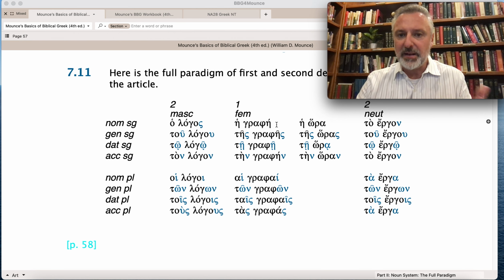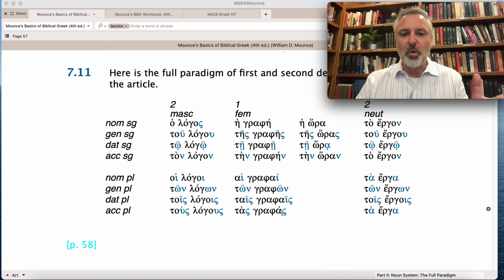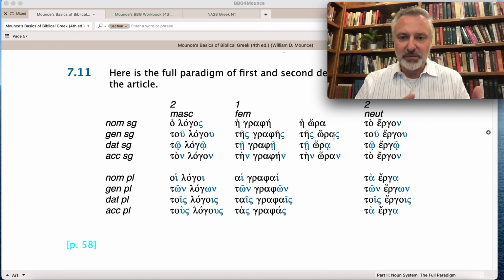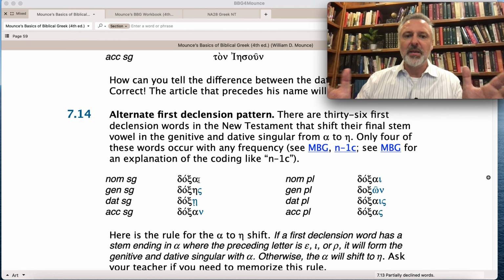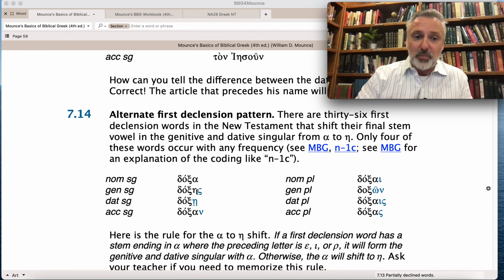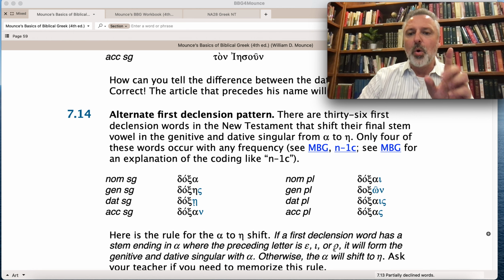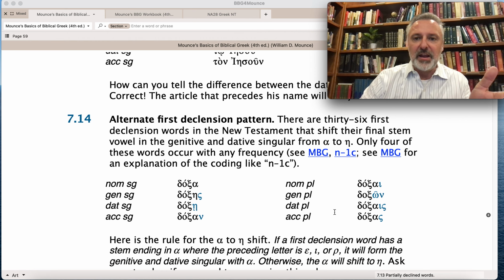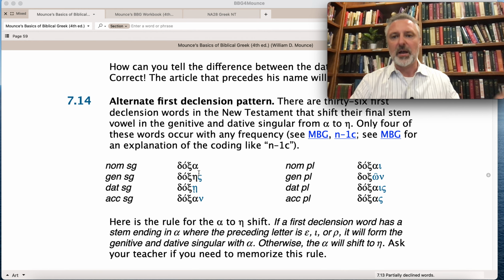First Declension Feminine Nouns and Adjectives